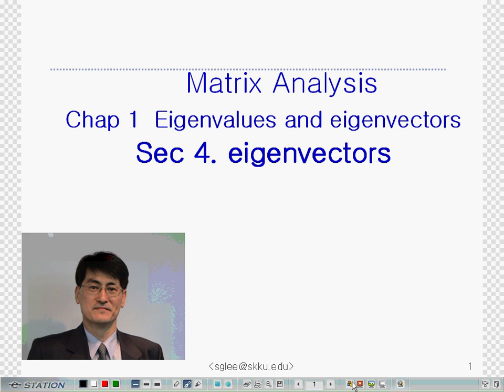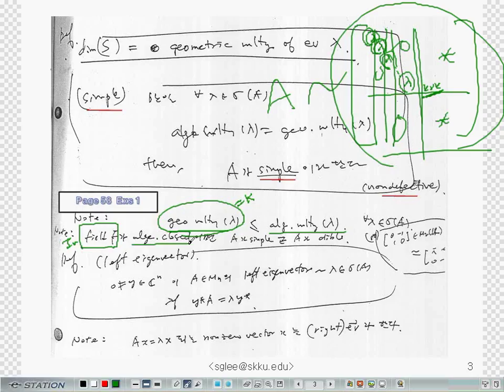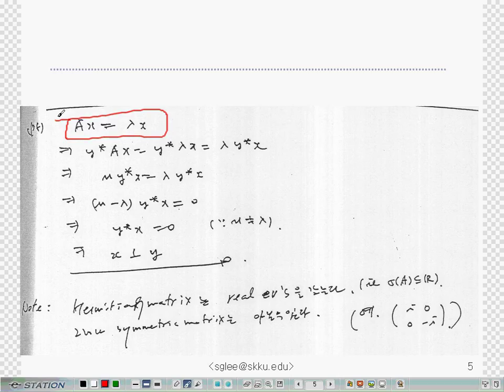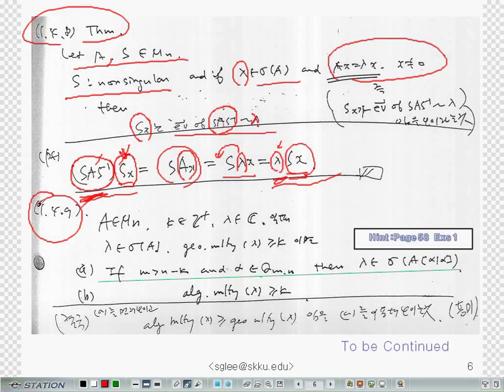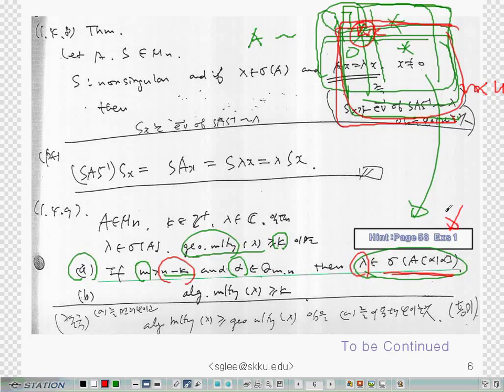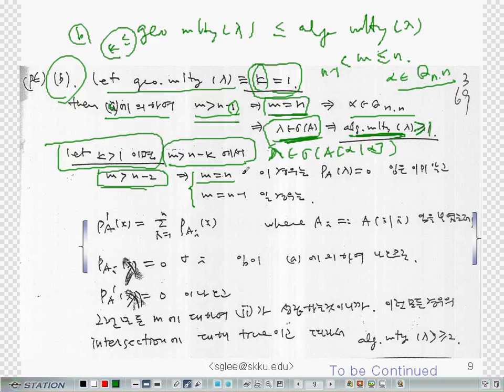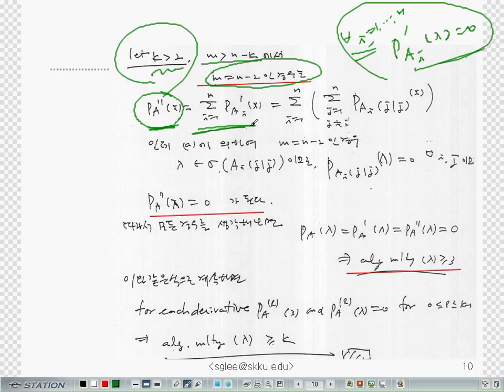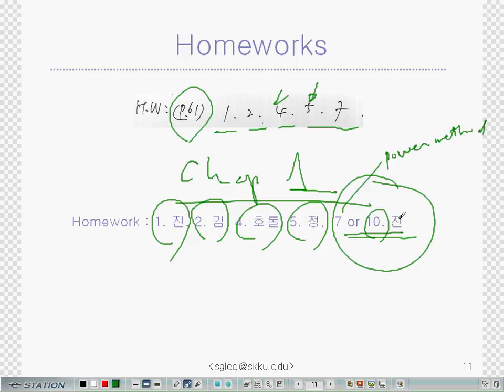SKKU Matrix Analysis Chapter1 B2